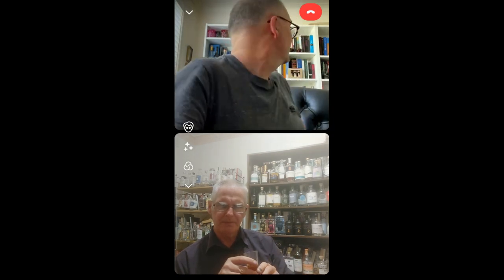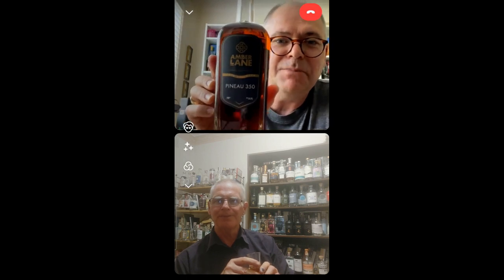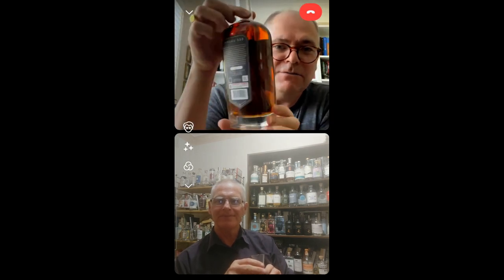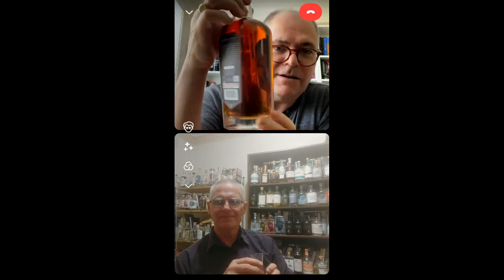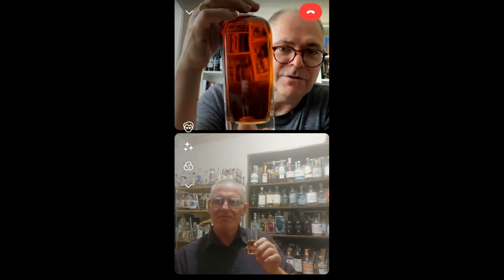Amber Lane Pineau des Charents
Can't say much...you need to watch the Master Class to appreciate the magic.